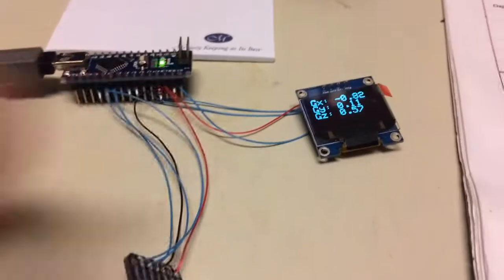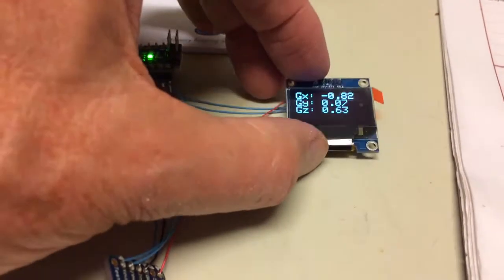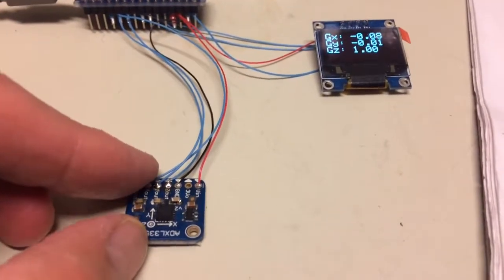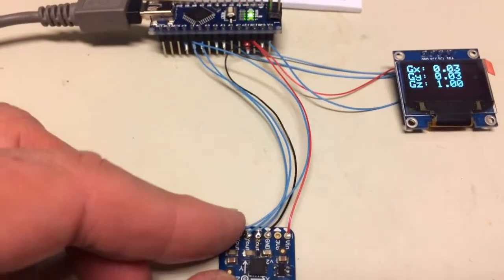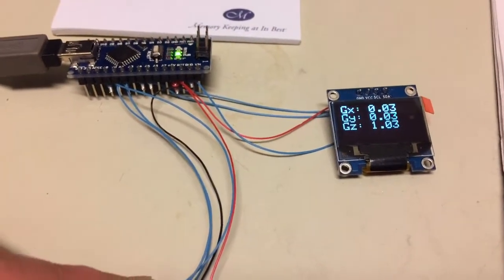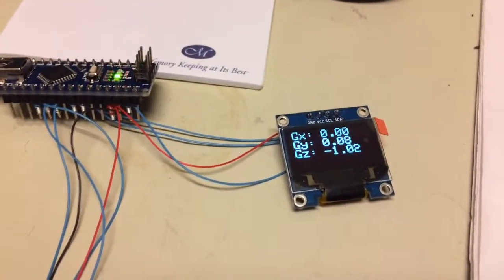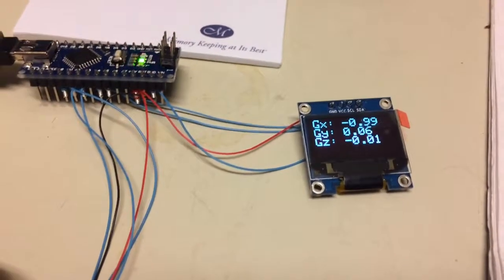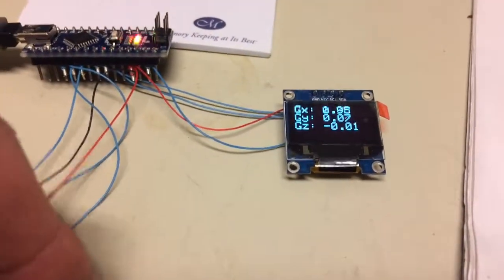ADXL335 G meter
Three axis g meter.